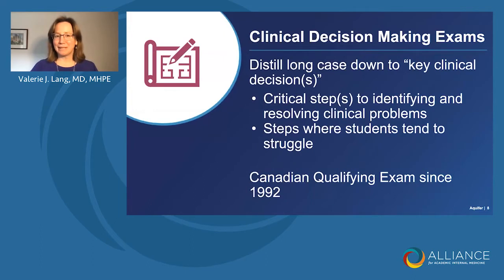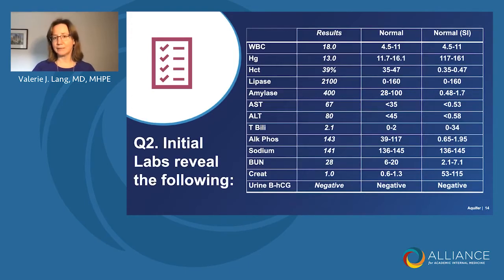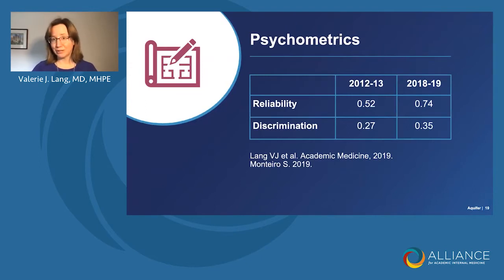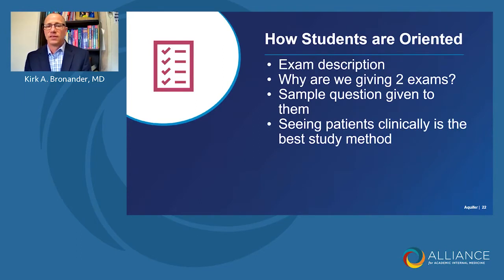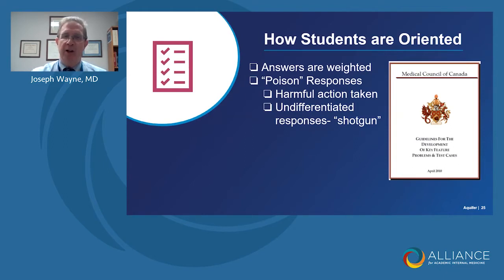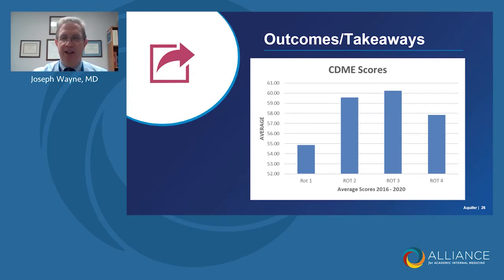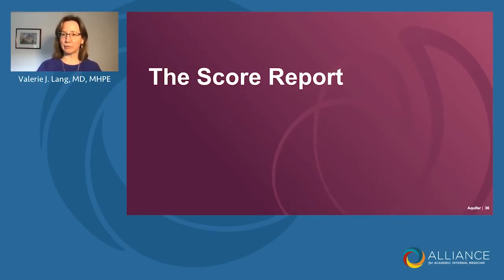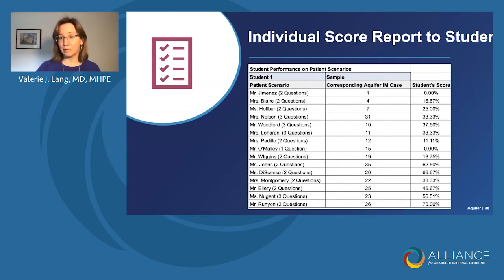Teach to the Test: Assessing Key Clinical Decisions with an Online Exam with Q&A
Written and updated by clerkship directors from around the country, the Clinical Decision-Making Exam (CDME) assesses key decisions for common internal medicine problems using the clinical decision-making approach. Educators from different schools will share how they incorporate the CDME into their assessment programs. The presenters answer questions after their presentation.